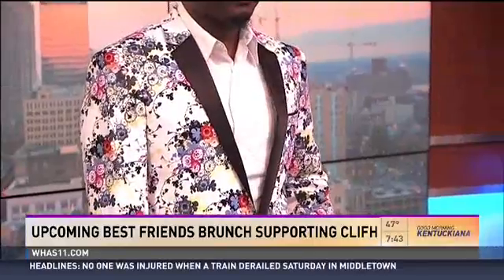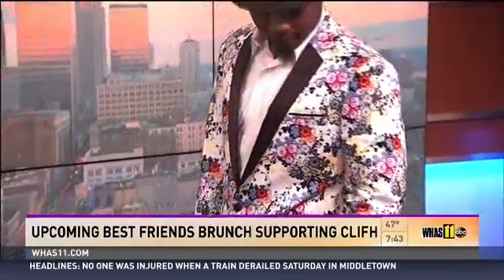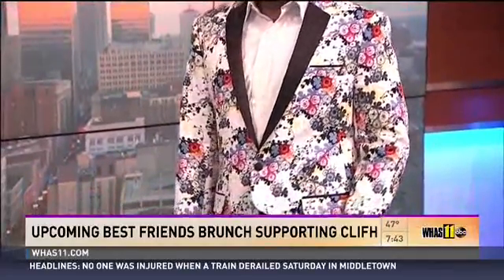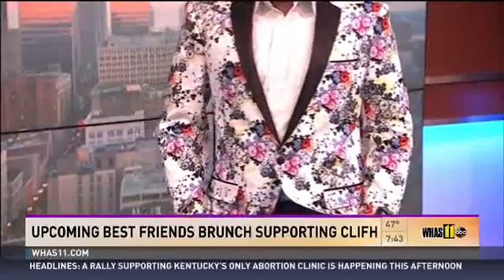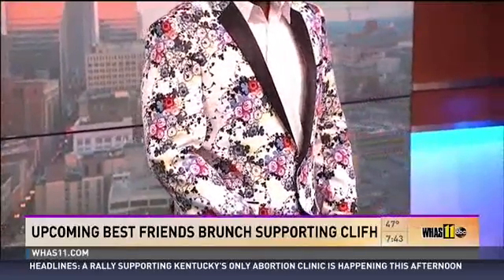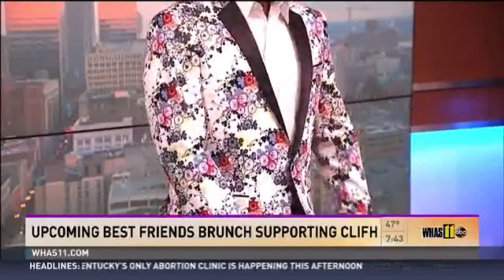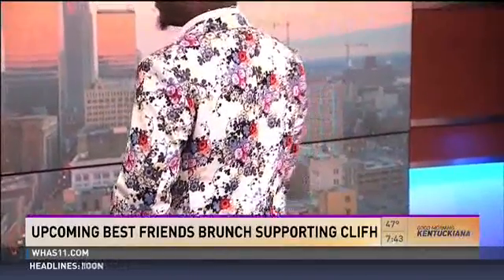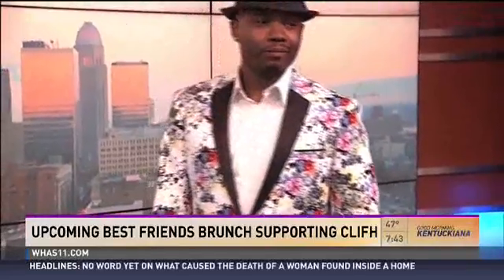Modeling All for Men Threads on GMK with Reed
Clifh organization hosting Fashion Show